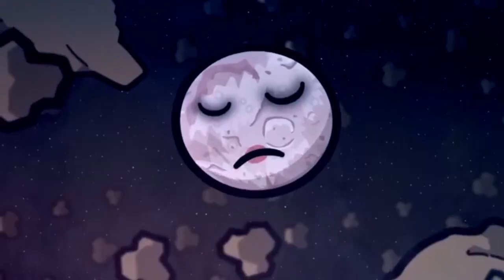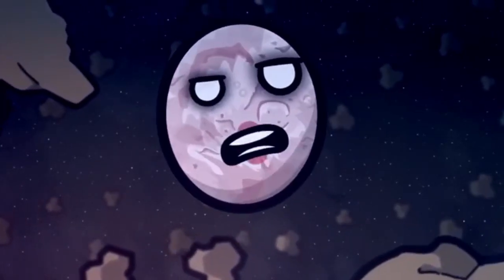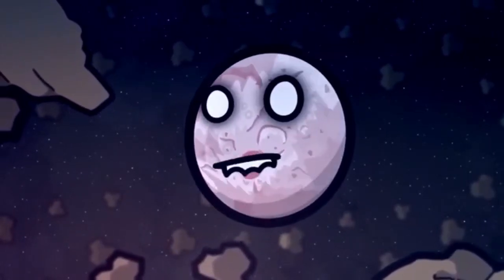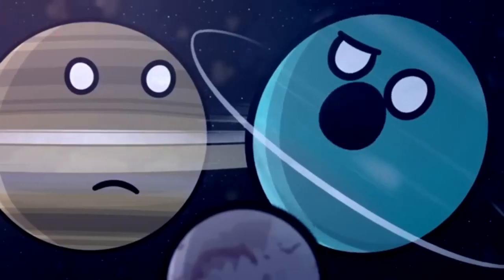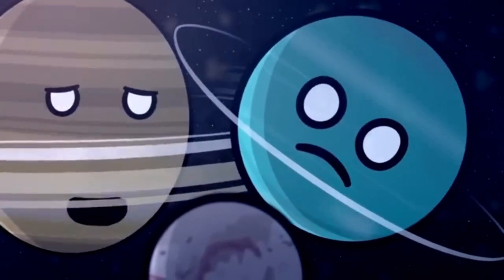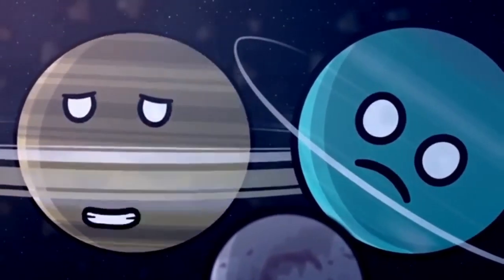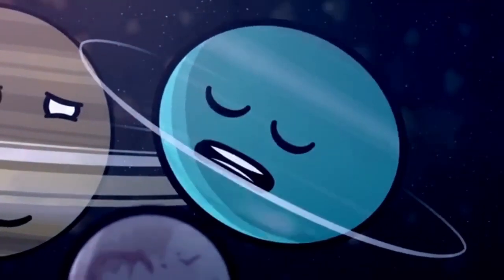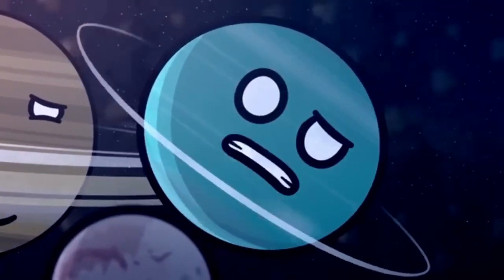Who's THAT planet!? (My Voice)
In their journey to find Neptune, Uranus and Saturn find a... strange planet they've never seen before.